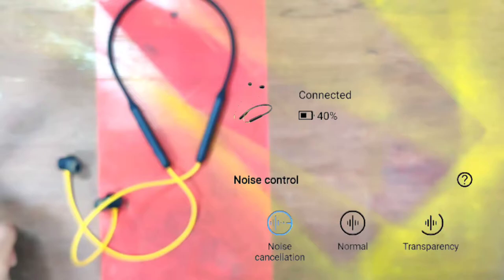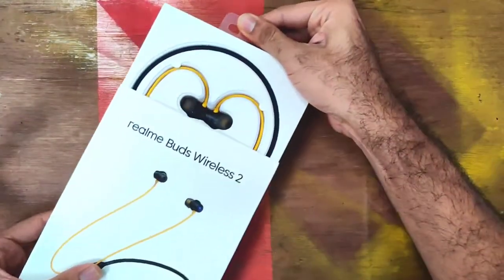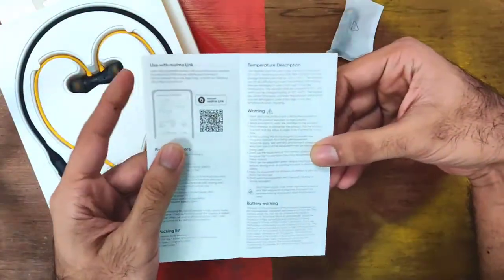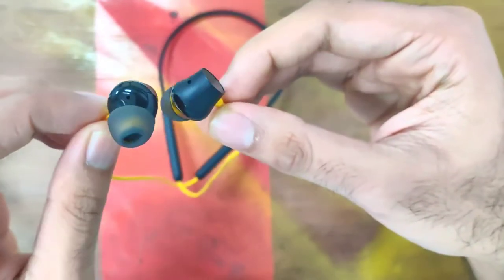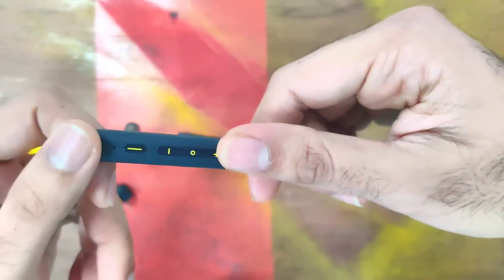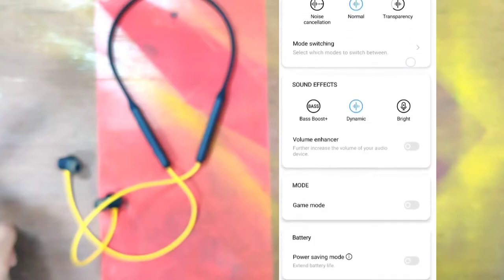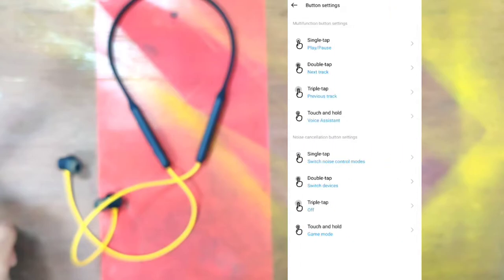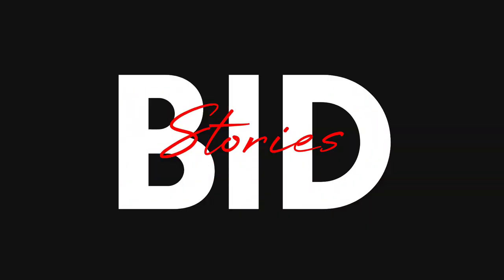Realme Buds Wireless 2 | Active noise Cancellation | Fast charge | Best under 2000 | Unboxing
Quick review and Unboxing of Realme buds wireless 2 with anc and Low latency. This value for money headphones can be purchased from flipkart under 1799 during upcoming diwali sale.